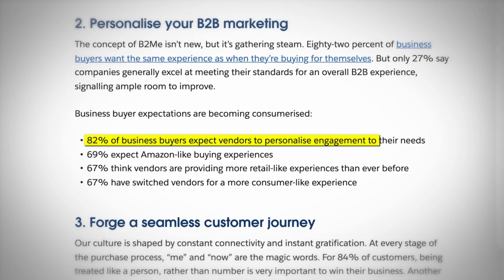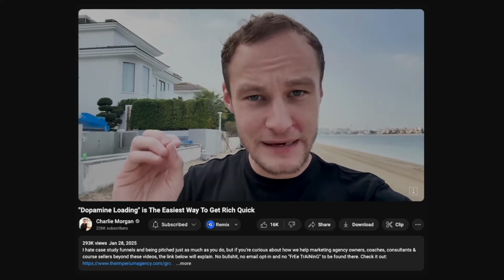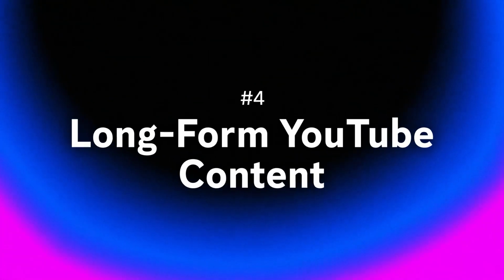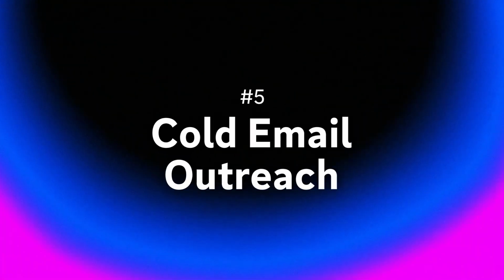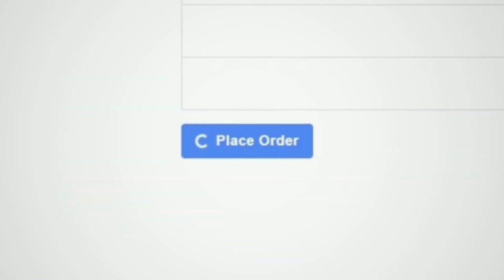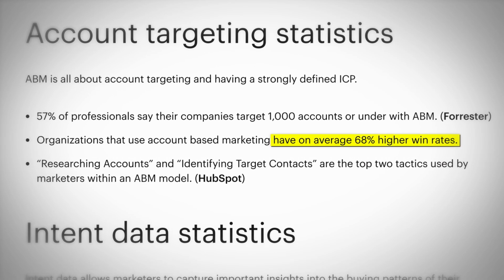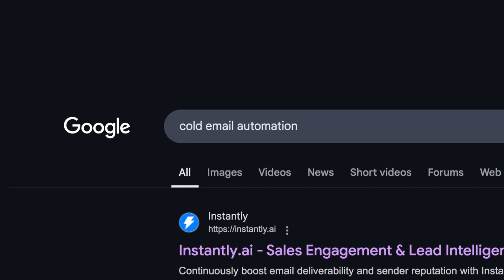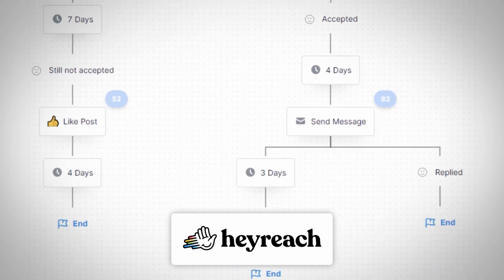12 B2B Marketing Strategies For 2025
12 B2B Marketing Strategies For 2025

I'm breaking down 12 B2B marketing strategies for 2025 that are actually working right now. If you're looking to upgrade your b2b marketing game, this video covers real-world tactics including cold email outreach, lead generation, and building a winning content marketing strategy. I’ll walk you through how I approach cold emailing, b2b lead generation, and effective digital marketing techniques to drive more leads and sales.

You'll learn how to create a marketing funnel, use cold email to get clients, and master cold email marketing that converts. These aren't just any marketing strategies—they’re proven b2b marketing trends for growth. Whether you're doing cold emailing new clients or planning your marketing strategy for the year, this video will give you clear, tactical steps to succeed.

Don’t miss these lead generation strategies to grow your pipeline and how to build a lead generation strategy that fits your business. From marketing tips to full-blown business marketing systems, everything I share is based on what’s working today in the B2B space.